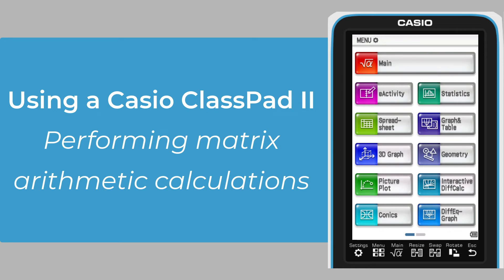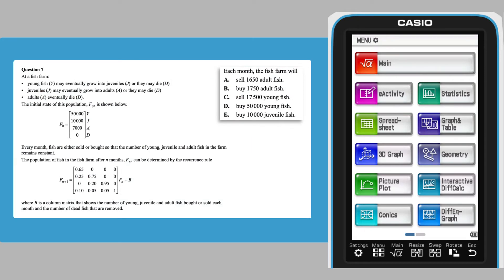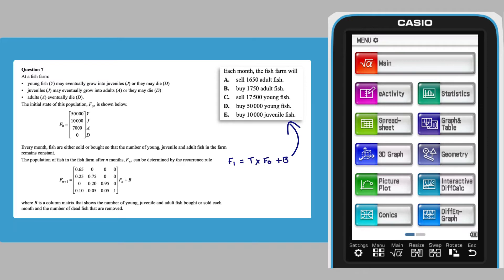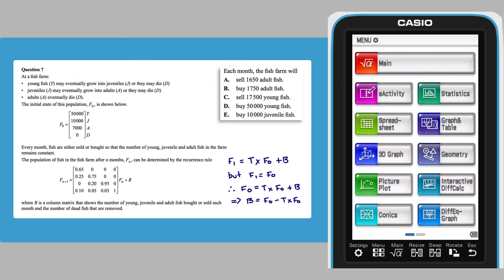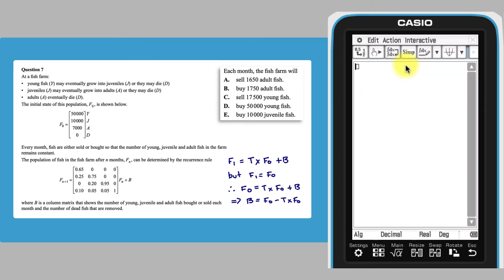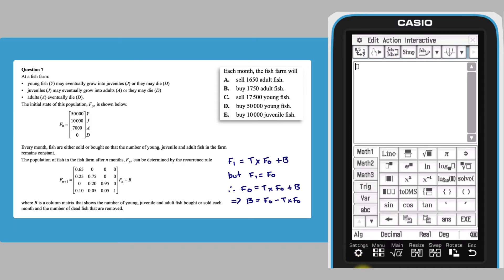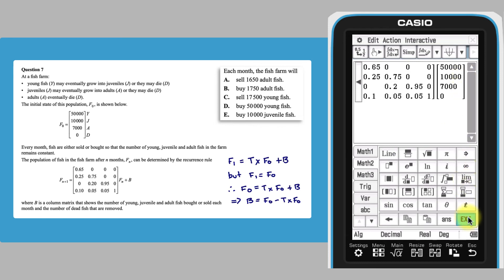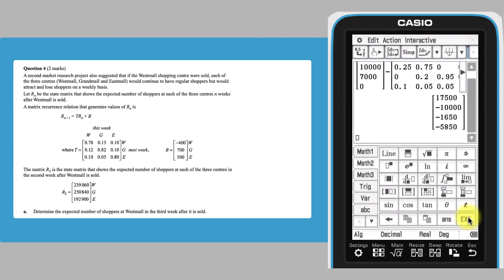General Maths with ClassPad – performing matrix arithmetic calculations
This collection of videos demonstrates how the Casio ClassPad II can be used to perform a range of calculations that arise in courses like VCE Further Mathematics and WACE Mathematical Applications.